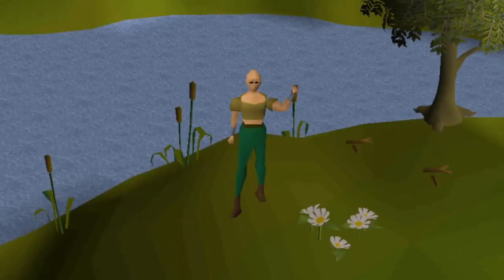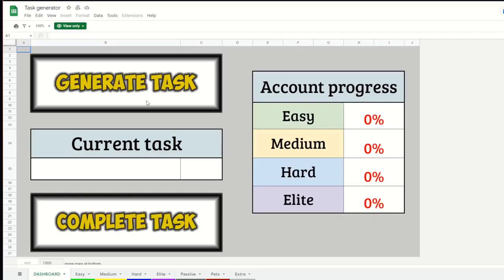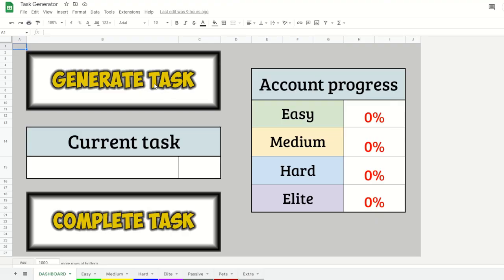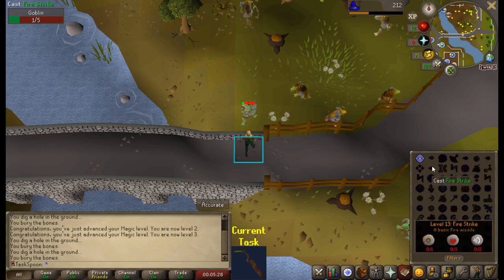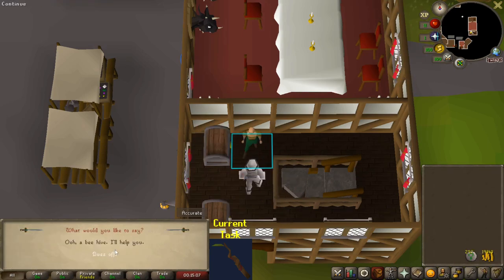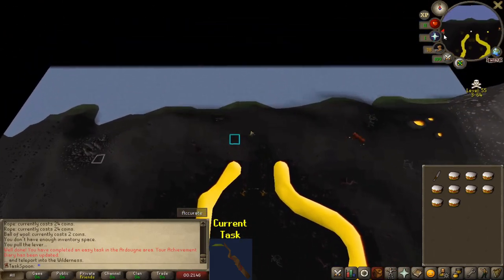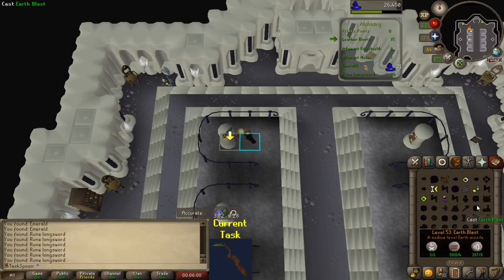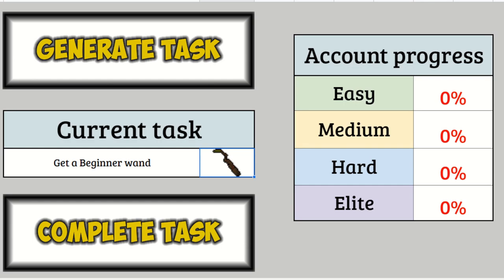Humble Beginnings | TaskSpoon #1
Welcome to the first episode of my OSRS series! This took me a LONG time to make, so I hope you enjoy.

0:00 - Introduction
0:27 - Account Description
2:13 - The rules
3:28 - Getting my First Task
4:42 - Getting to MTA
10:00 - MTA Start
13:13 - Outro